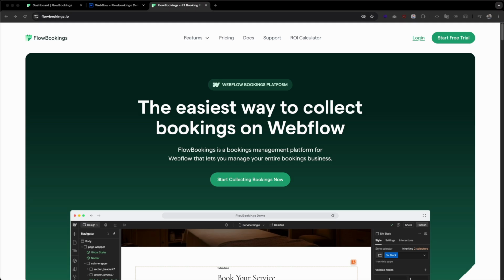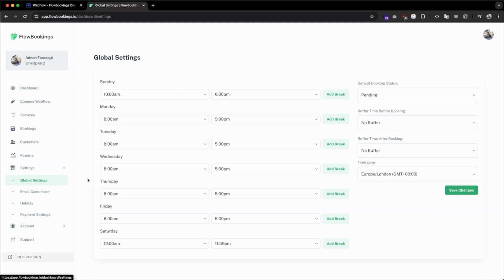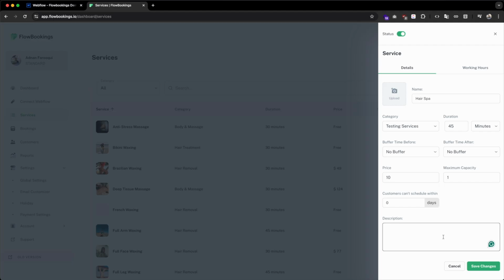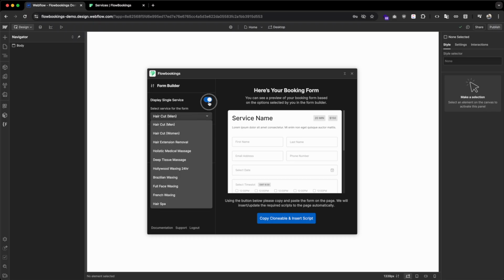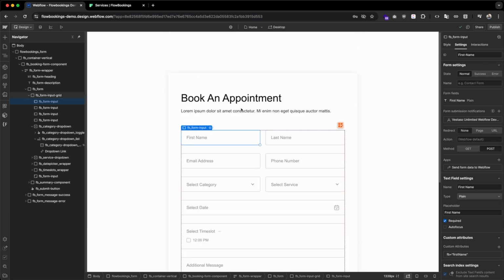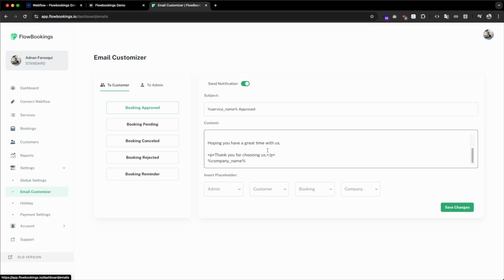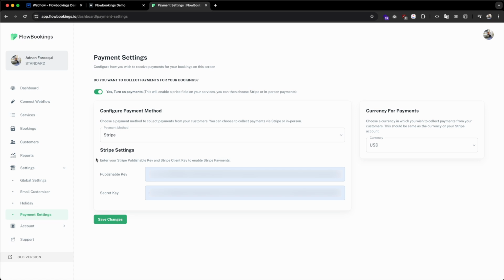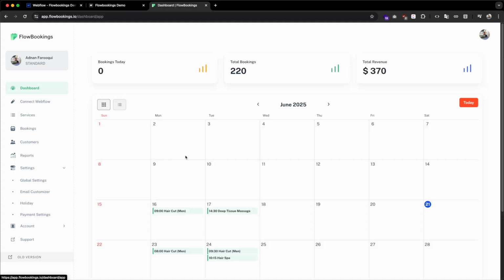How To Collect Bookings In Webflow With FlowBookings [2025 Update]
Unlock powerful, no-code booking functionality directly on your Webflow site! In this updated demo, we cover everything you need to collect bookings, take payments, and manage your appointments—all without writing a line of code.

-Easy Setup & Installation: Install the FlowBookings Webflow App and integrate booking forms in minutes

-Design Freedom: Build fully customizable, native Webflow forms—no iFrames or ugly embed codes, just webflow elements that you can customise as you like

-Services & Working Hours: Create unlimited services, define durations, set custom working hours, breaks, and holidays

-Capacity & Buffer Controls: Prevent double bookings with buffer times and service-specific capacity limits

-Stripe Payments: Seamlessly collect payments (or choose offline options), with zero commissions by FlowBookings

-Booking Management Dashboard: View calendar, track statuses (pending, confirmed, cancelled, completed), and generate reports

-Automated Notifications: Send confirmation emails, reminders, admin alerts, or follow-ups—customizable to your workflow

-Manual Bookings: Easily add offline or walk‑in bookings without using the form

-Analytics & Reports: Track booking volume, revenue, and performance metrics from the dashboard

🔍 Why FlowBookings Is the Best Webflow Booking Tool

**100% No-Code Native Webflow Integration** – Full control using Webflow form elements
**Cloneable Templates** – Choose from multiple ready-to-use booking form layouts
**Secure & Scalable** – Built with best practices in mind for agencies and SMBs
**Versatile Use Cases** – Great for salons, spas, trainers, studios, freelancers, agencies, consultants, and more

Try FlowBookings Today

💳 Stripe payment integration included
📅 0% commission on bookings

⚠️⚠️⚠️ Note: This is the latest official demo for FlowBookings. If you watched the older video, we highly recommend switching to this version for the newest features and best experience.

Timestamps:
00:00 – Intro: What is FlowBookings?
00:11 – Two Ways to Get Started: Web App vs Webflow App
01:23 – Global Settings: Set Working Hours & Timezone
01:44 – Creating Services and Categories
02:25 – Setting Duration, Buffer Time, and Price
03:09 – Controlling Maximum Capacity for Each Service
03:57 – Launching the Form Builder in Webflow
04:17 – Choosing Form Layout: Default, Image Buttons, Horizontal
04:47 – Single vs Multiple Services in Booking Forms
05:32 – Copying & Inserting the Booking Form Script
06:04 – Webflow Form Customisation Using Attributes
07:12 – Publishing and Previewing the Booking Form
07:32 – Creating a Test Booking with Payment Enabled
08:14 – Managing Bookings in the Dashboard
08:32 – Booking Status Options: Approve, Cancel, Complete
08:34 – Setting Up Email Notifications (Admin + Customer)
09:32 – Enabling Payment Collection (Stripe or In-Person)
10:15 – Adding Stripe API Keys & Setting Prices
11:20 – Setting One-Off Holidays and Closed Days
12:18 – You're Ready! Final Thoughts and Next Steps